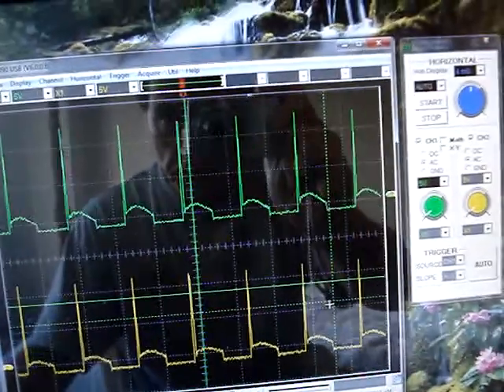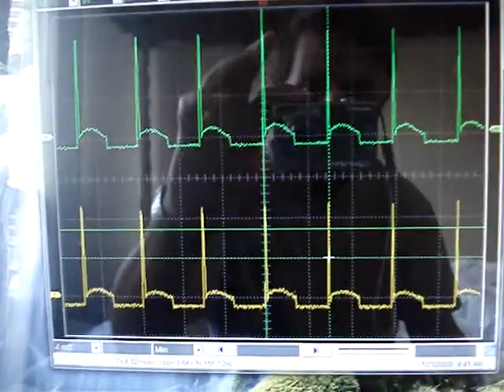Rotorgenie2 Brushless DC pulse motor & generator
Improved  Brushless  DC Pulse motor-generator that goes 10,000 RPM.
A rodin coil is used to drive a neodymium cylinder magnet, using a Bedini Style pulse motor circuit, with the trigger provided by a Hall-Effect sensor.     The magnet is magnteized thru the diameter
and mounted over the driver Rodin coil.    A second magnet & regular wound coil are the generator part,  which producest  240 VAC with no load,  and 75 VAC powering a standard AC 6 Watt bulb.

      See the Google "Rodin Coil" group for a circuit diagram and addit additional  information.

At time  2:58 you can catch the huge radiant energy discharge from the capacitor, it is definitelty a different
animal from a normal discharge!  Play with the start/stop
to see it in all its glory.
ALoha